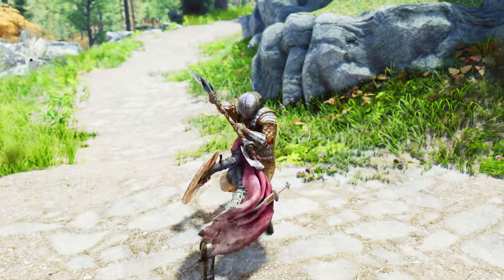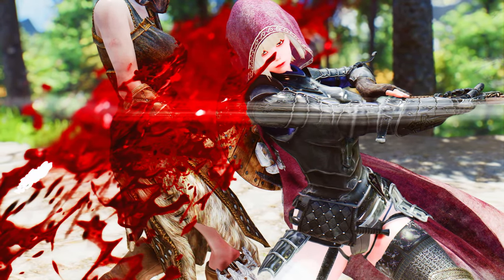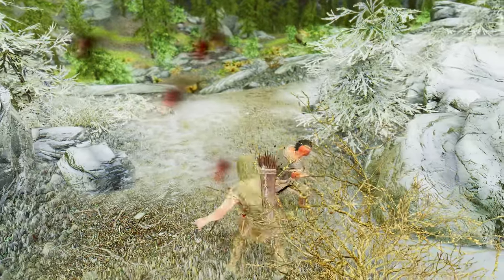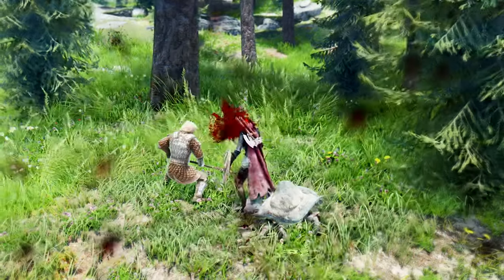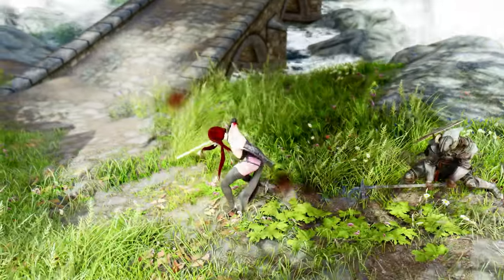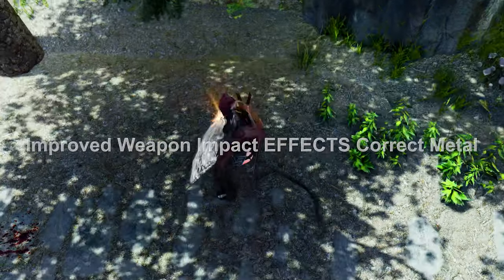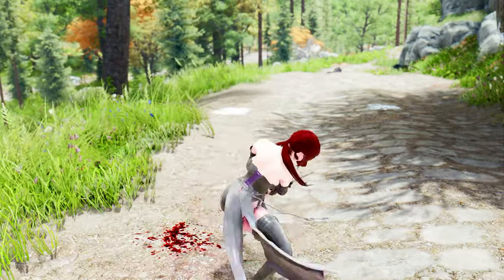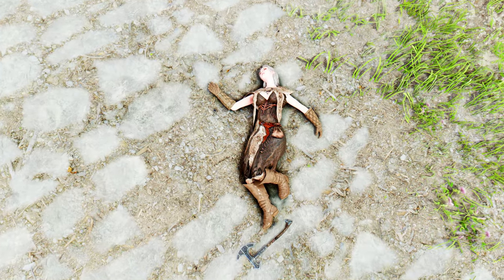Upgrade Your Skyrim With Ultimate Modern Combat Reaction & Impact 🔴2023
I. PRESET
🔴 ARJARIM Left Upper Shoulder Immersive Equipment Display Preset 2.21

II. CHAPTER
00:00 Intro

00:34 Hitstop
1. Precision

01:43 Blocking
1. Dynamic Block Hit

2. Impactful Blocking

02:31 Stagger
1. POISE - Stagger Overhaul NG

2. Elden Rim - Weapon Arts

3. Large Stagger Animation

4. Subtle Feminine Stagger Animation

05:03 Weapon Impact
1. Precision

2. Simple Block Sparks NG

3. Improved Weapon Impact EFFECTS Correct Metal

4. Dynamic Impact - Slash Effects X

5. Precision Trail Magic Replacer Chaos

6. Precision Trail Chaos - Divinity

06:33 Death
1. Underdog Death Animation

2. Random death animation

3. Female Death Animation

07:37 Outro